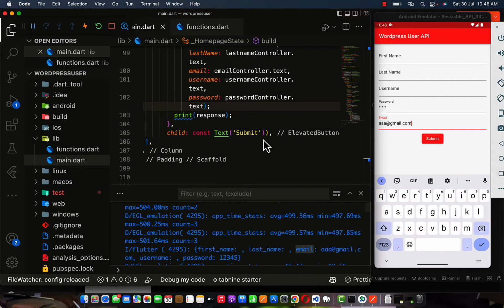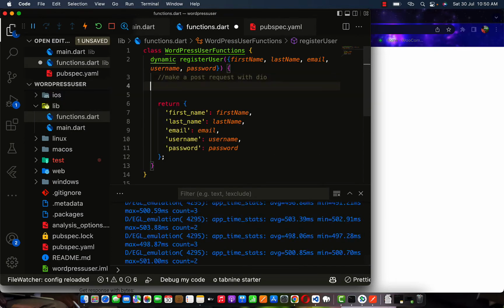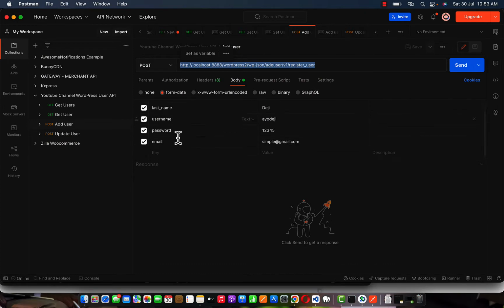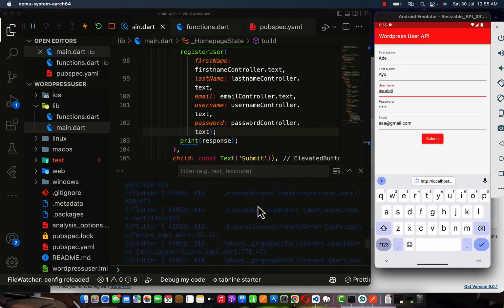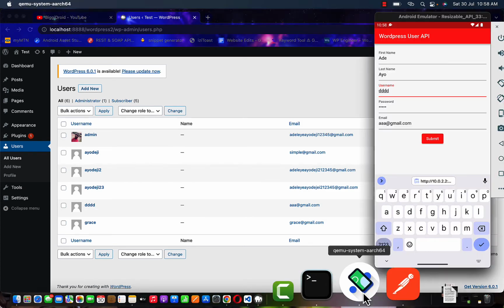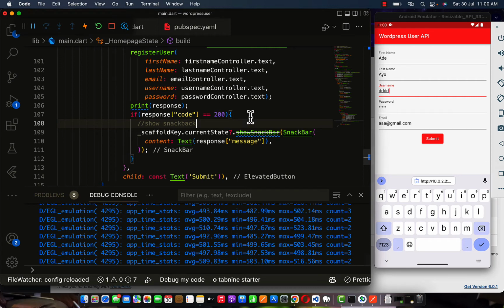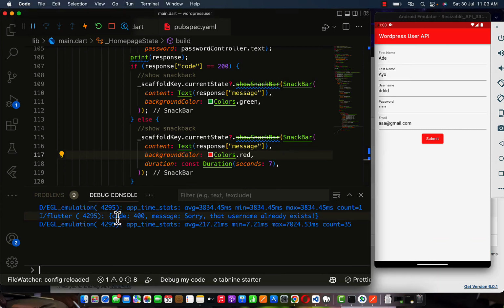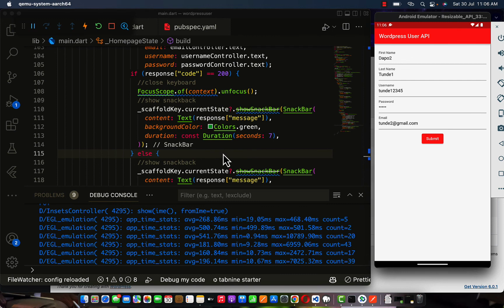Flutter Create User Account API - Part 2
Hey guys, have you been looking for a way to communicate with WordPress API from Flutter Application? Then this tutorial is for you.